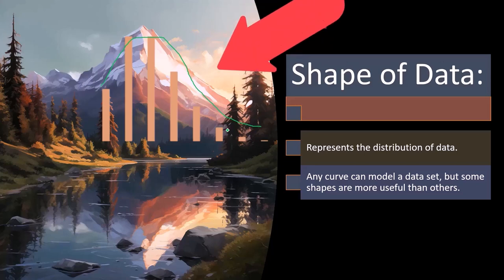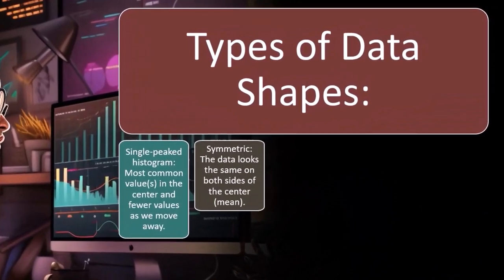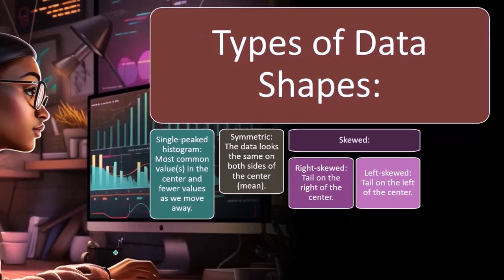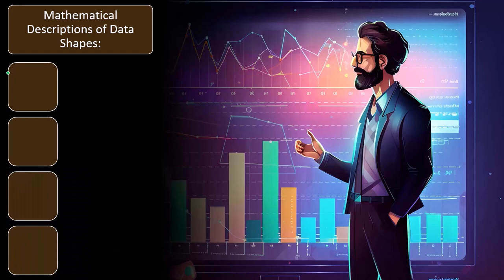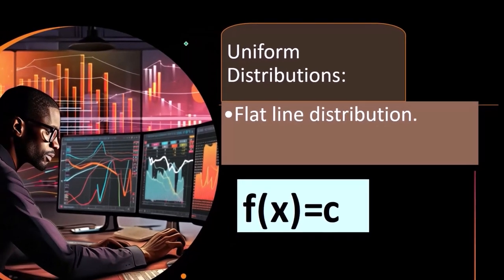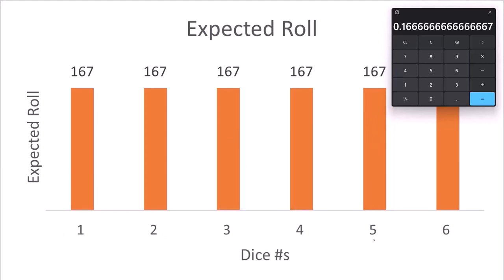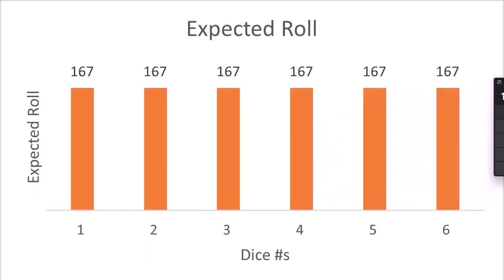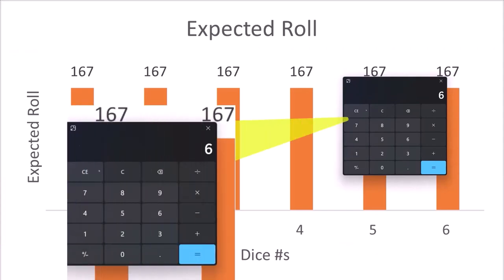Probability Distribution Models and Families Part 2 Statistics & Excel